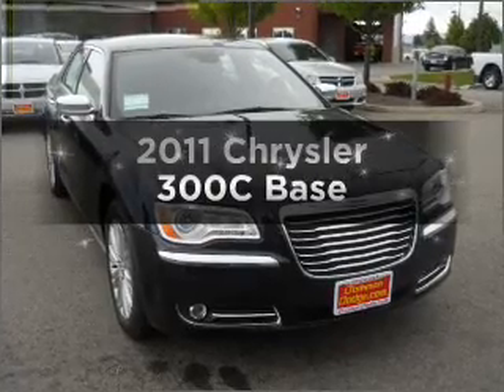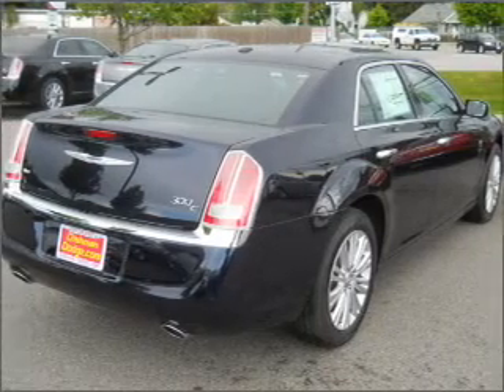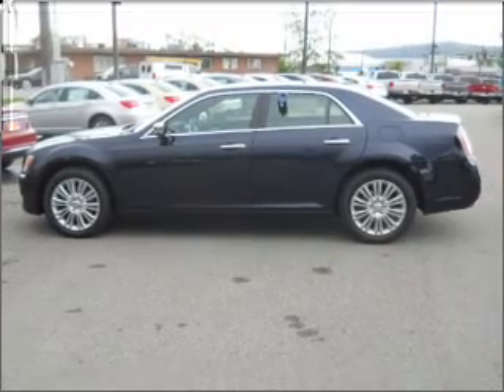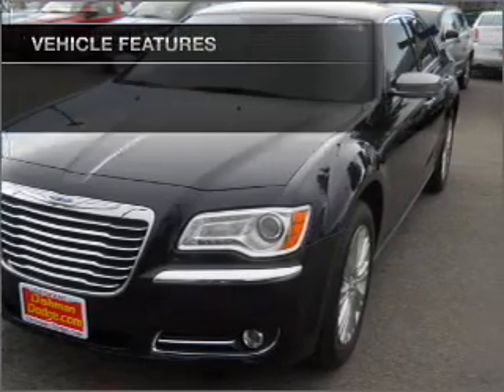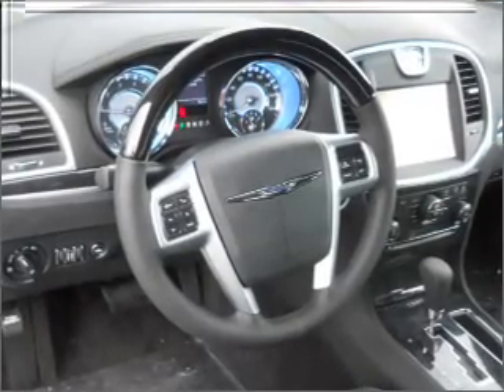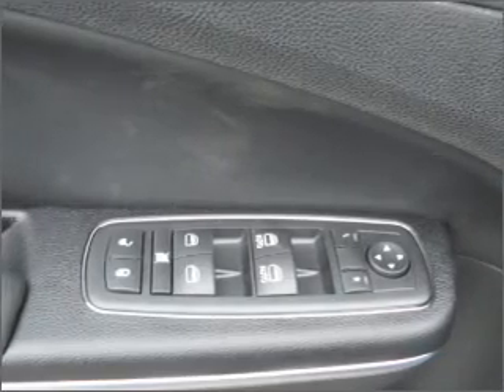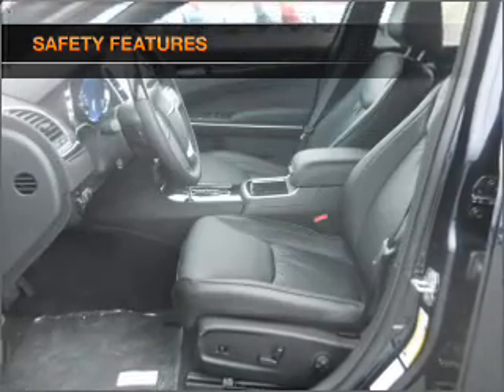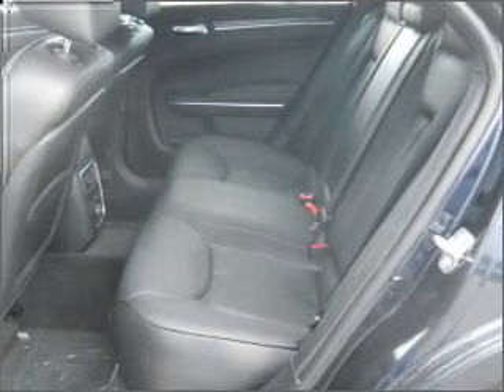2011 Chrysler 300C - Spokane WA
Year: 2011
Make: Chrysler
Model: 300C
Trim: Base
Engine: 5.7 liter 8 cylinder 16 valve
Transmission: 5-Speed Automatic
Color: Dark Blue
Mileage: 56
Address:
7700 East Sprague Ave